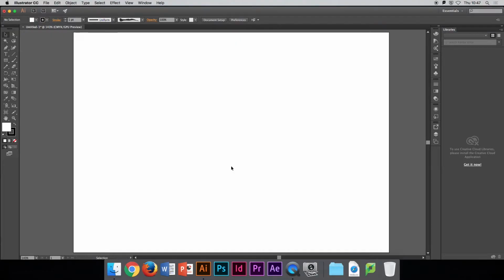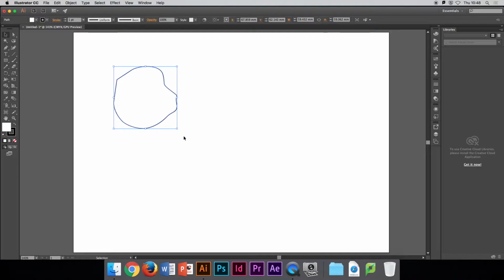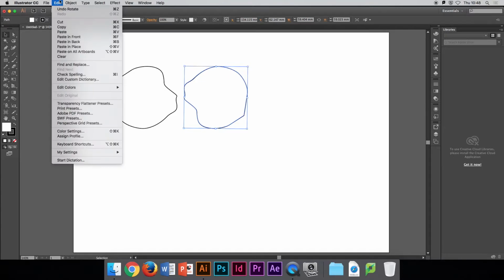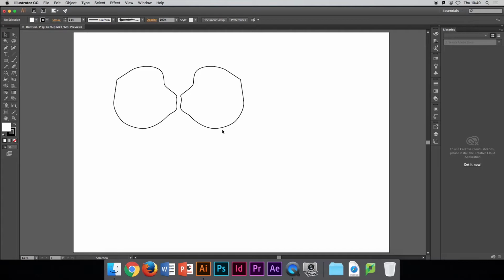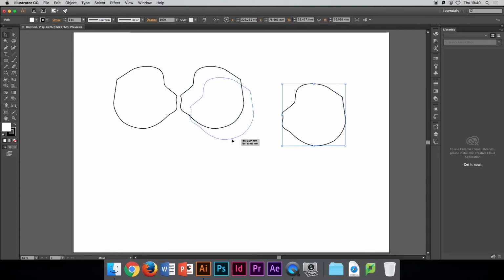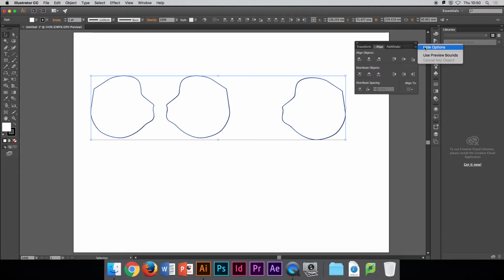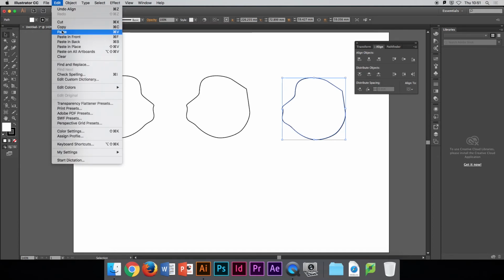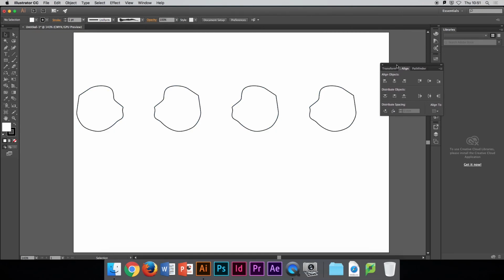7 Scale Rotate Mirror Align